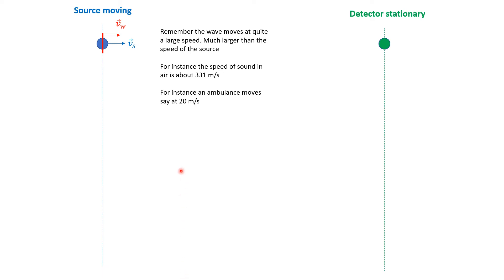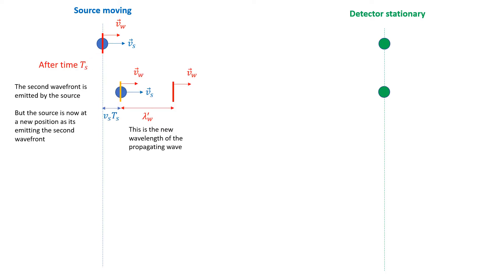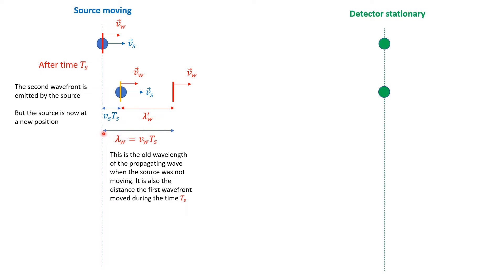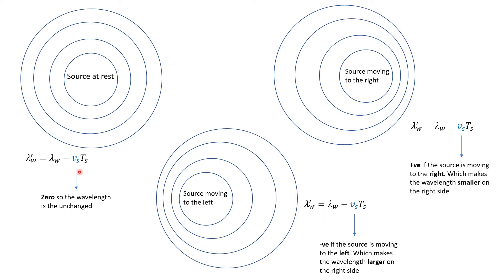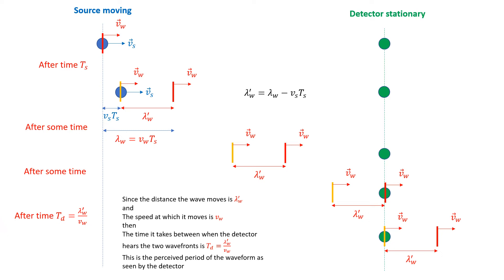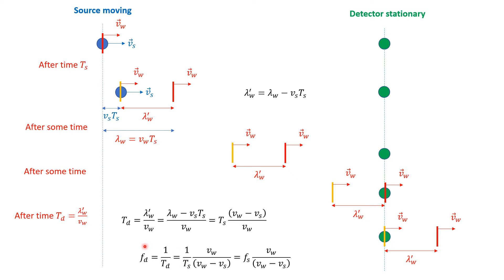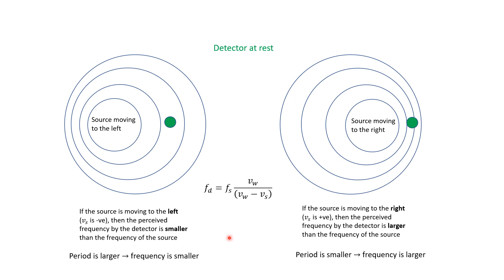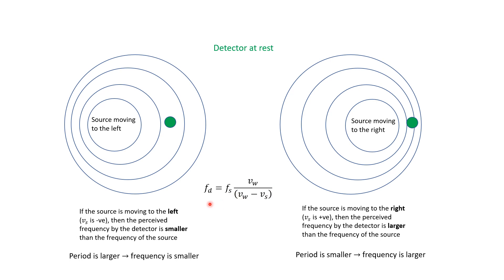part 3 - doppler effect : moving source / stationary detector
this video explains how the frequency of the source is related to the perceived frequency of the detector when the source is moving and the detector is at rest